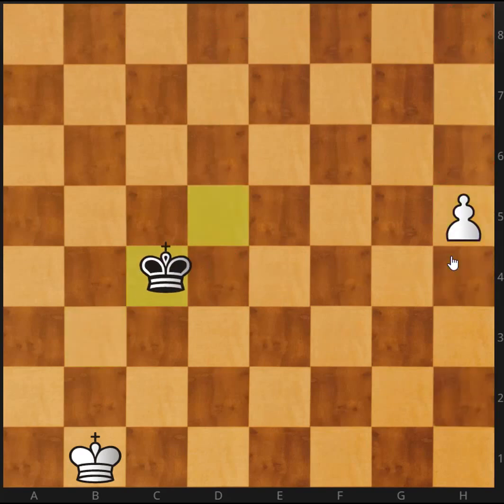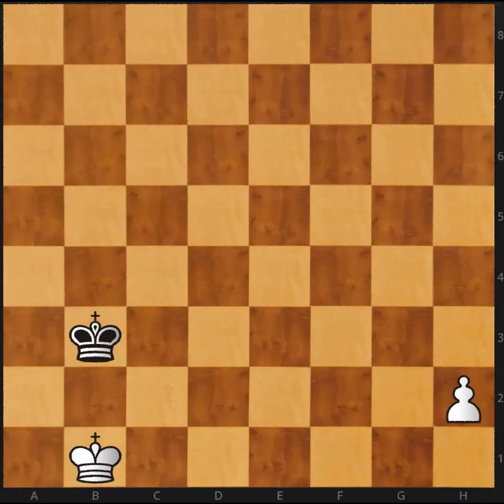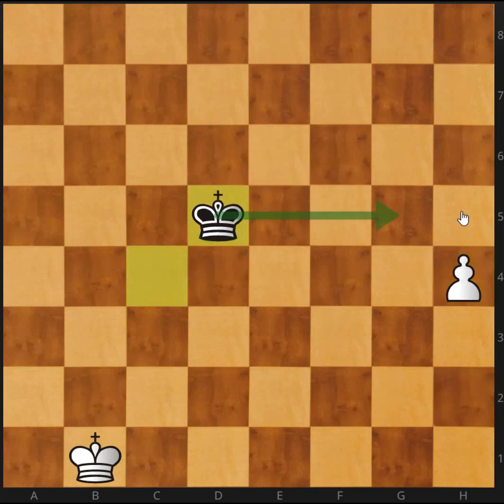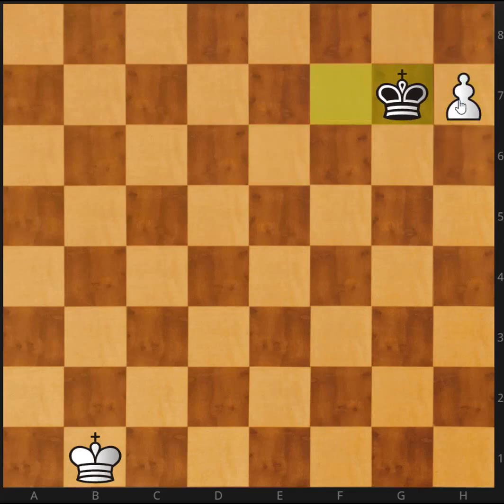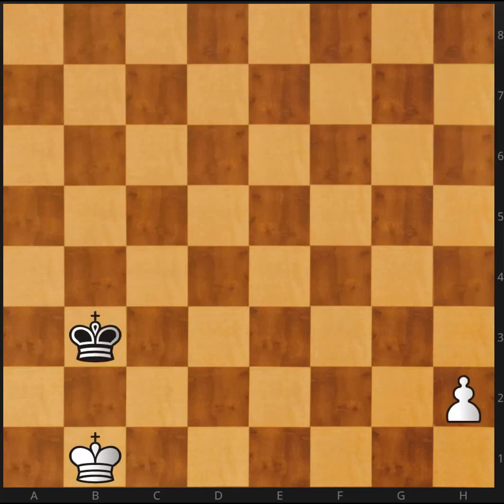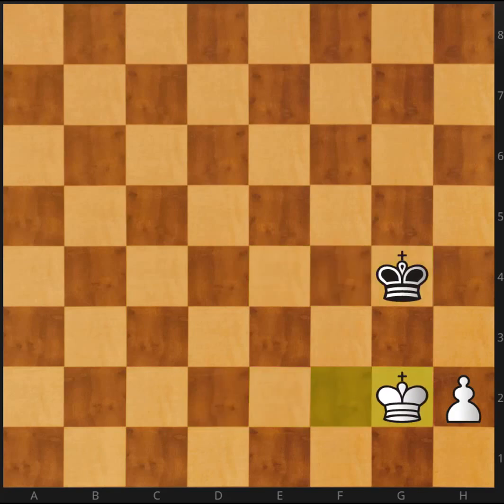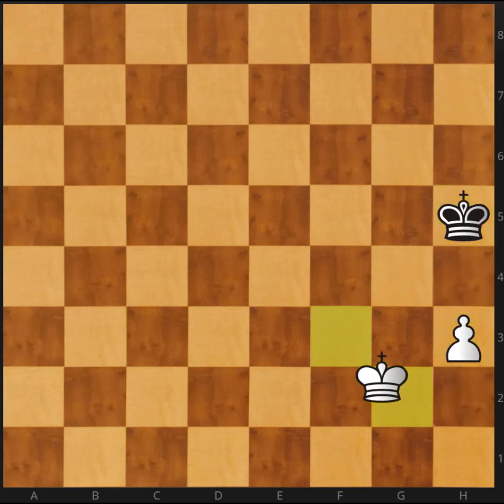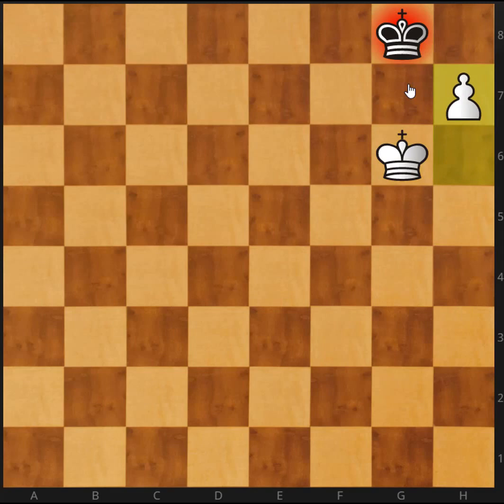Complete Chess Endgame Course Part 7 of 136 - King & Pawn - Rule Of The Square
Part 7 of the Complete Chess Endgame Course king and pawn! White to move is a win due to the rule of the square and black to move is a draw. The rule of the square is a quick method to evaluate if the opponent can catch your pawn. Simpler, more effective, and quicker than counting.

Endgames are often played in time trouble where you only have a few minutes or even seconds to finish your opponent. Your chess skills must be automatic!